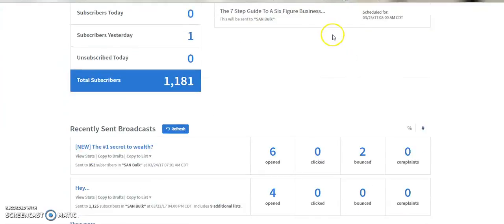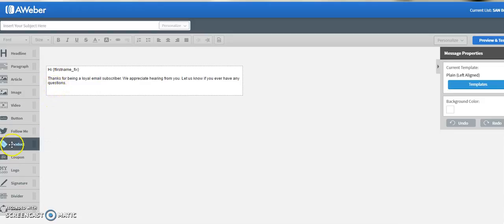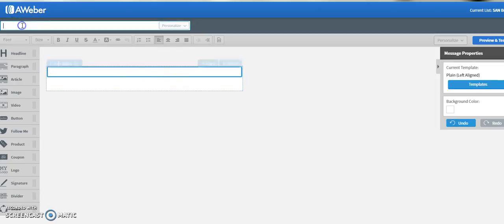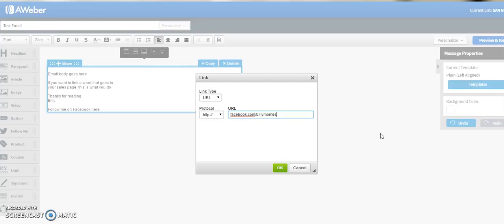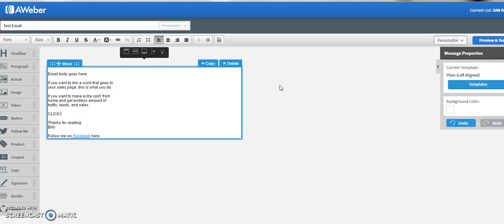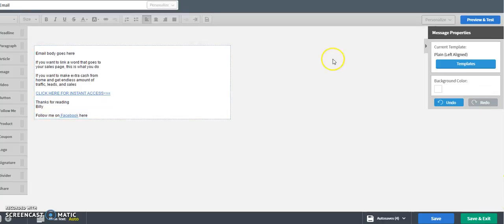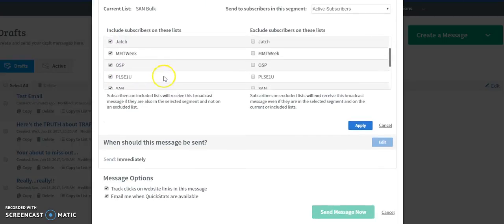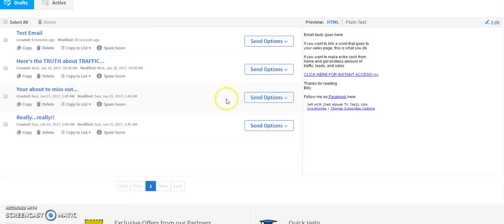How To Send A Broadcast Email In Aweber 2017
I will follow this video up with how to add a follow up series as well.

Get Access Below